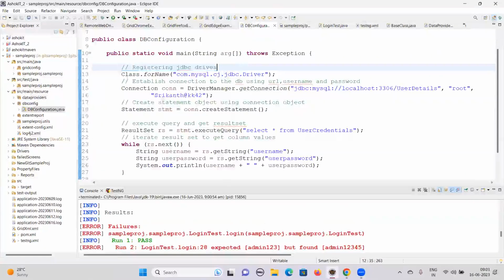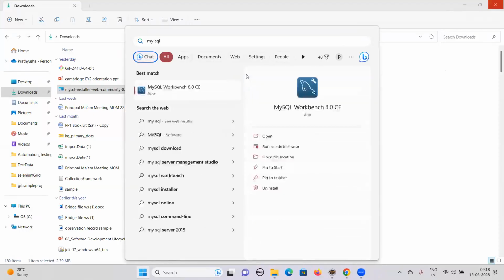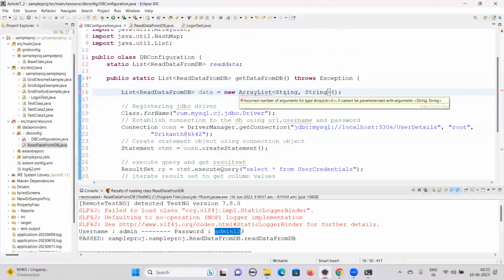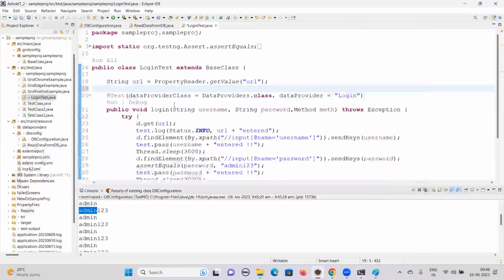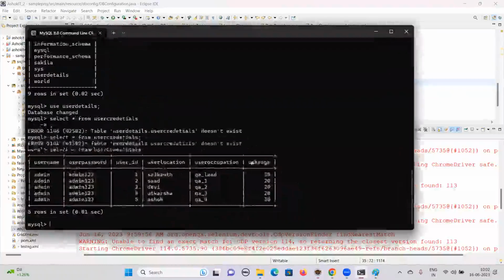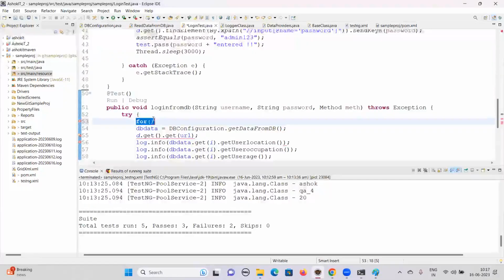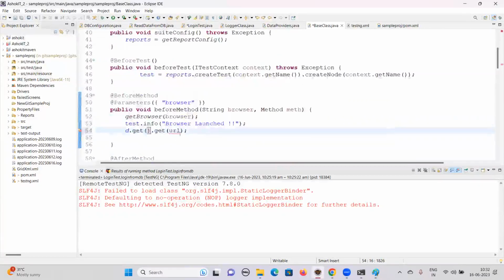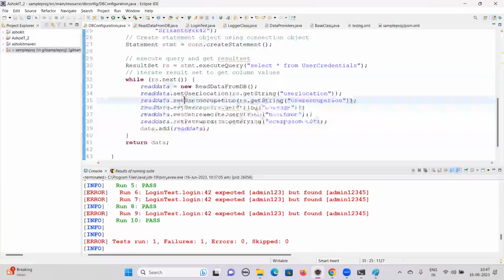Manual Automation testing Session 74